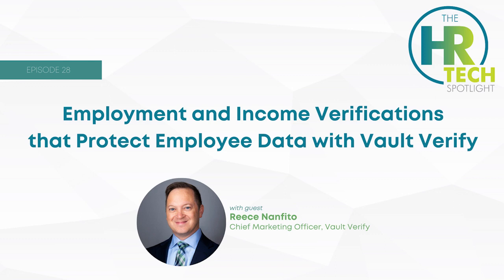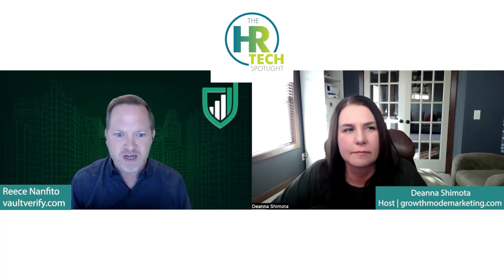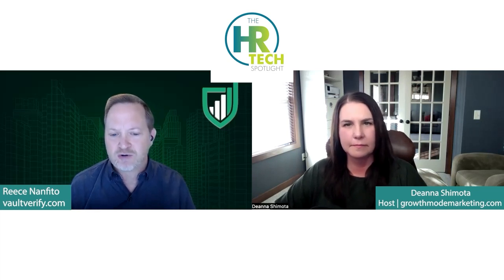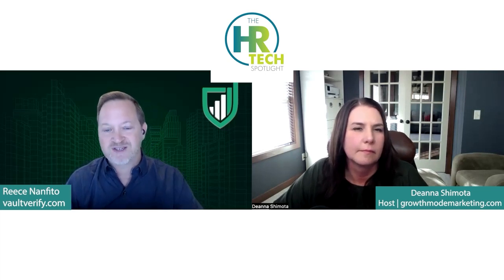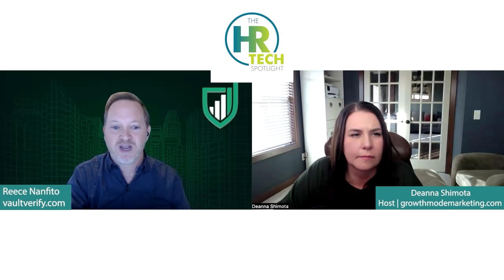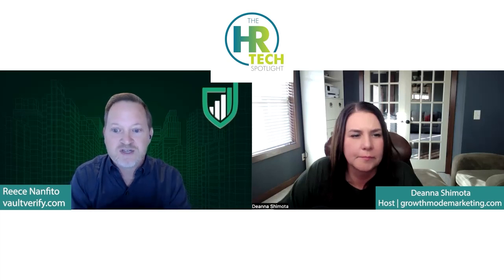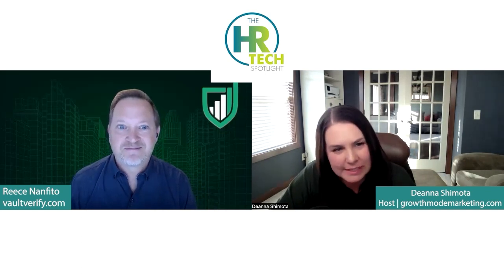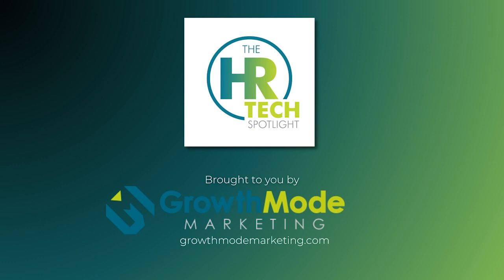Employment and Income Verifications that Protect Employee Data with Vault Verify's Reece Nanfito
This installment of The HR Tech Spotlight delves into Vault Verify – a technology platform to automate the process of completing verifications of employee income and employment. This technology seamlessly integrates with existing human capital management systems to provide instantaneous access to verification data, ensuring that there is no need for data to be stored off-site, which can pose security risks.

The interview touches on the proprietary technology that enables Vault Verify to maintain a secure and encrypted environment for data handling and underscores the importance of safeguarding sensitive employee information against the vulnerabilities that data brokers can present in the HR technology landscape.

Joining us to talk about Vault Verify is Chief Marketing Officer Reece Nanfito.

Think you'd be a great guest on the show? Apply

Want to learn more about Deanna's work at GrowthMode Marketing?